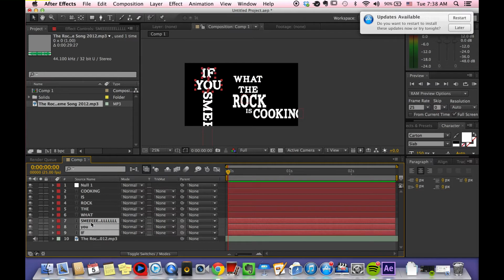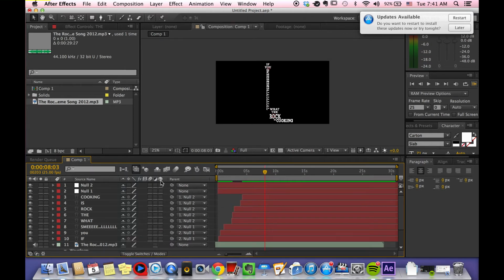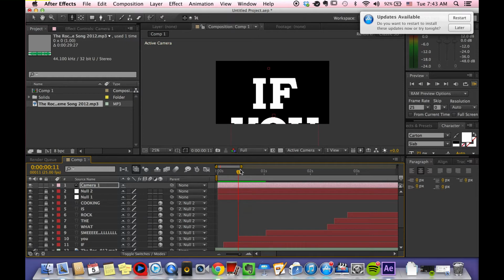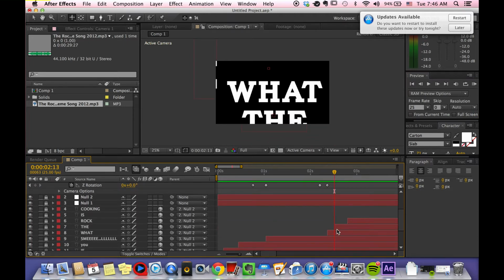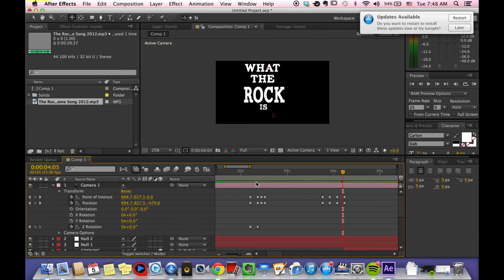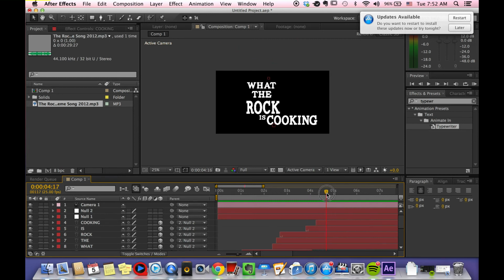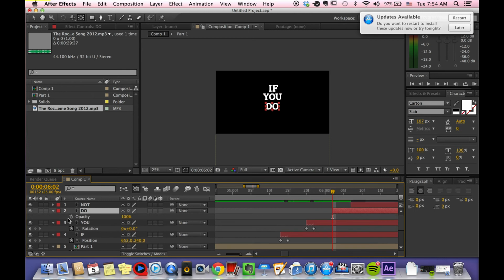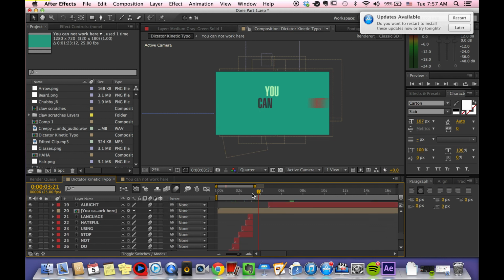Camera tutorial part 1